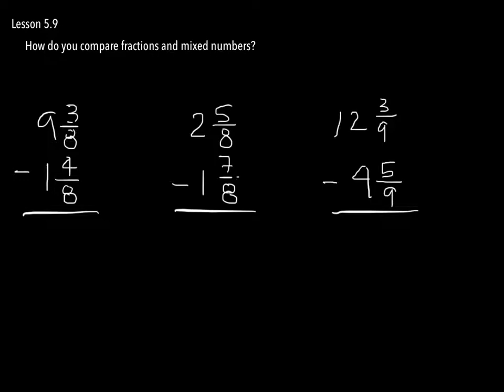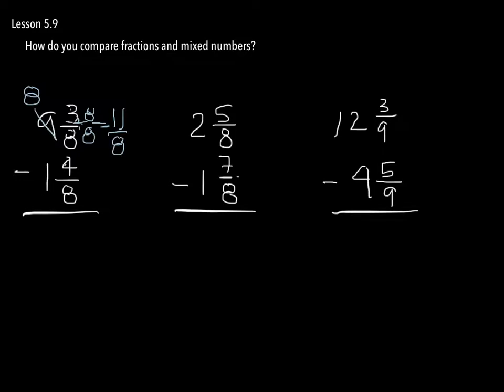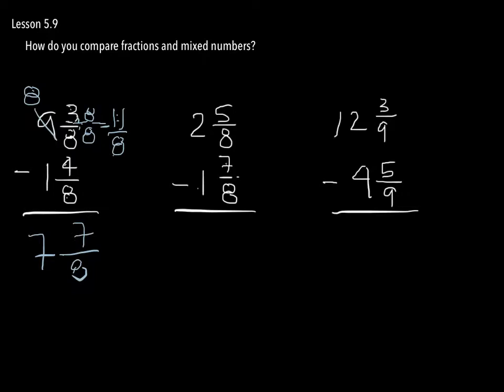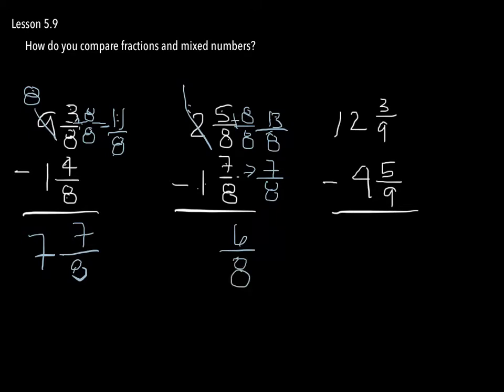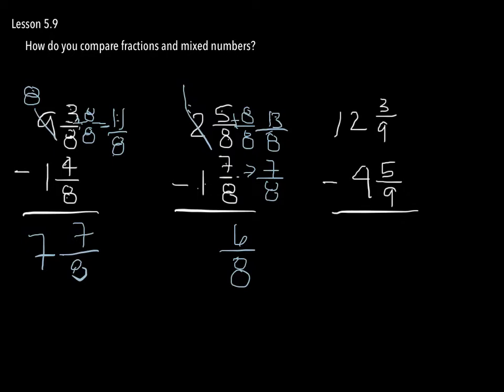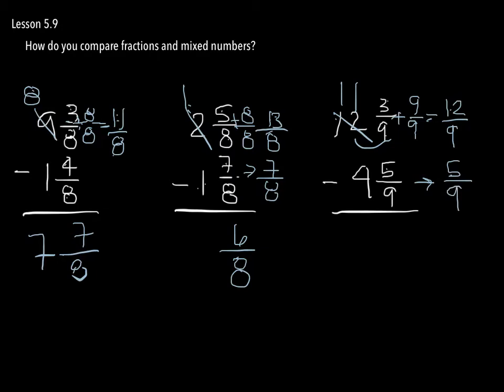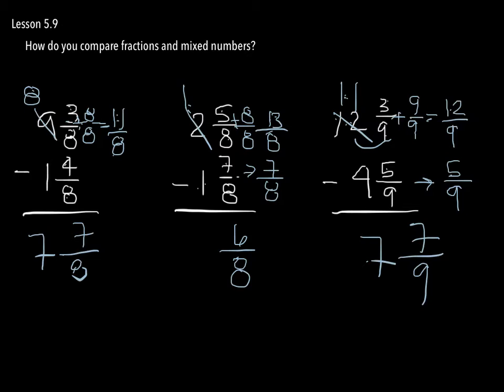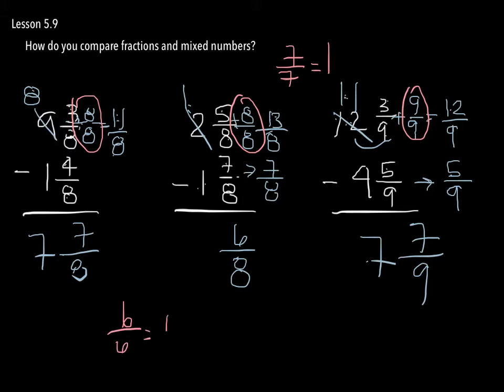Lesson 5.9a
Lesson 5.9, Part I: Comparing Fractions and Mixed Numbers